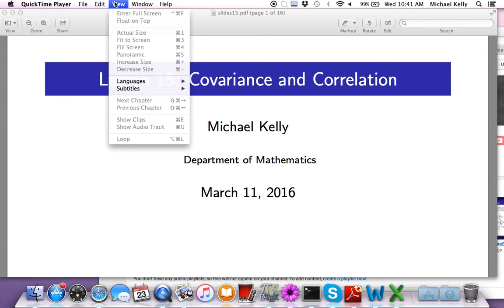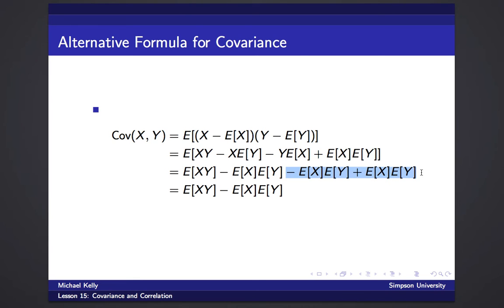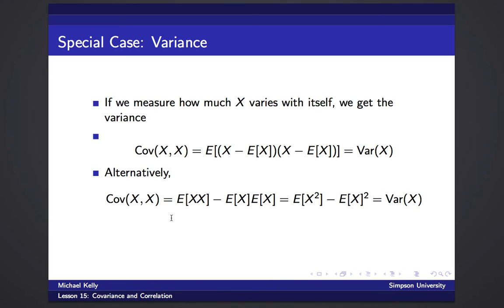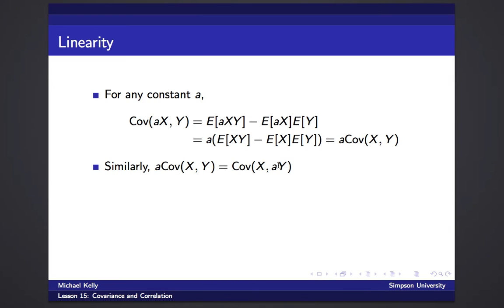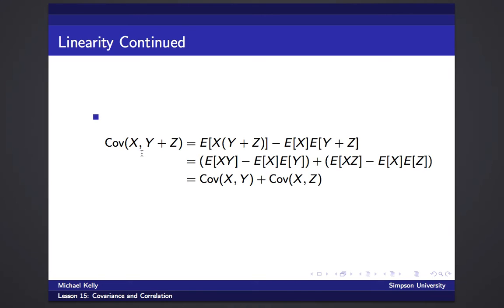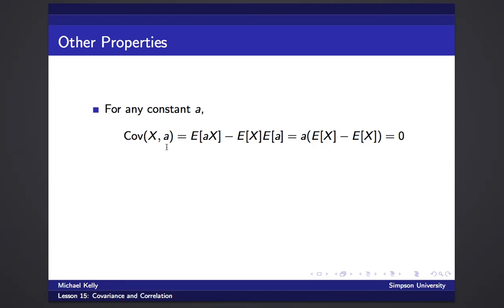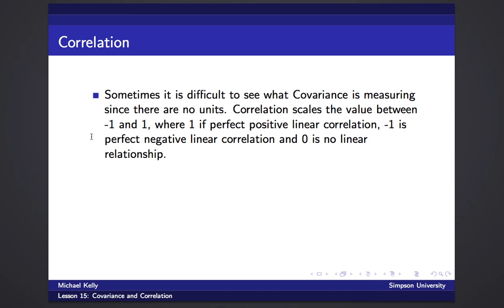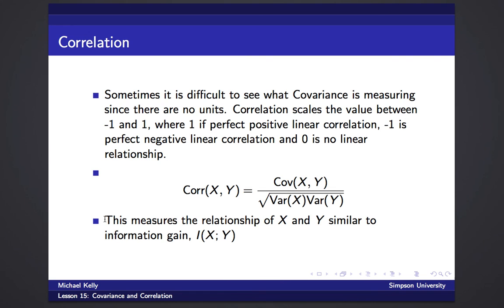Covariance:Correlation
An introduction to covariance and correlation of two random variables. We cover a few of the basic properties of correlation.